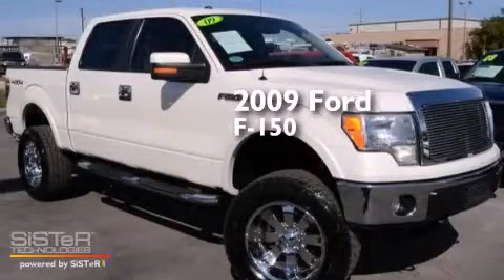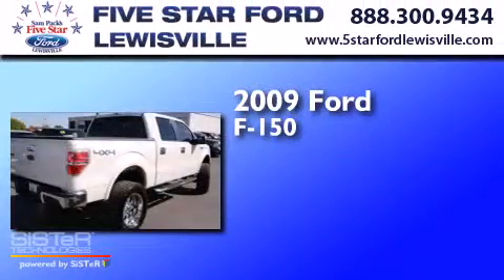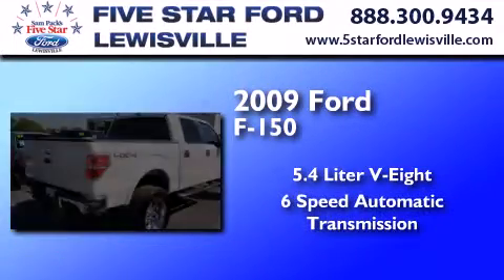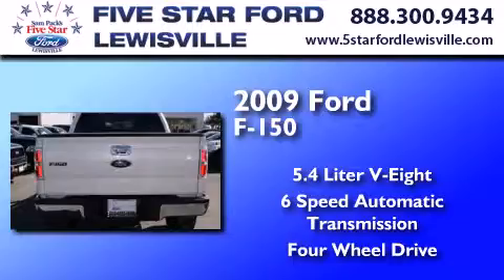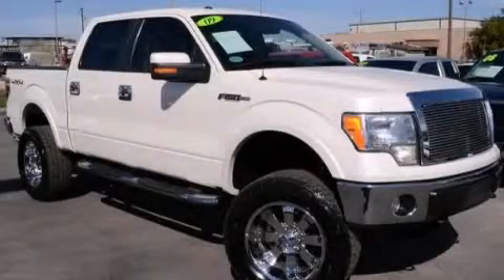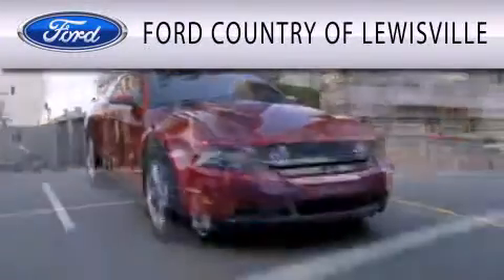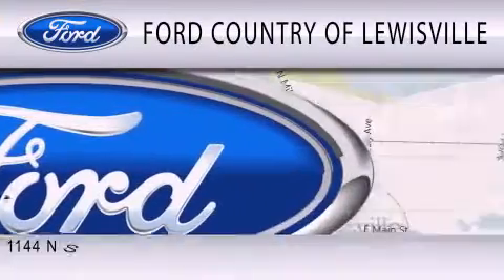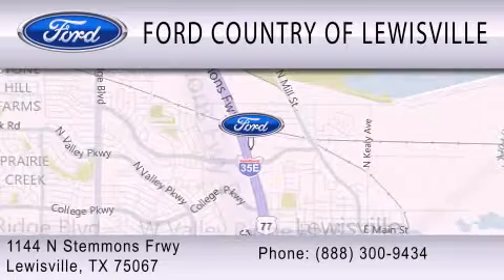2009 Ford F-150 Lewisville TX 75067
We have been honored to serve the Lewisville TX area , we promise that your experience at our dealership will exceed your expectations ! Year : 2009 Make : Ford Model : F-150 Engine : Gas/Ethanol V8 5.4L/330 Trans . : Automatic Exterior : White Sand Clearcoat Tri-Coat Miles : 91,498 Interior : Tan/Camel Stock : DFD25580A Five Star Ford Lewisville 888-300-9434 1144 N Stemmons Freeway Lewisville , TX 75067